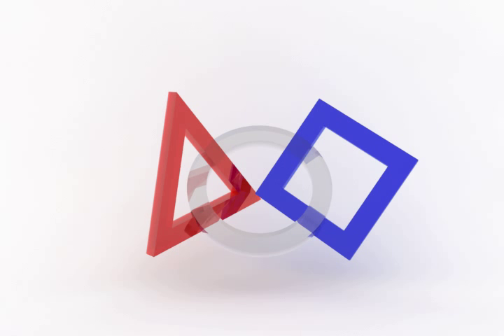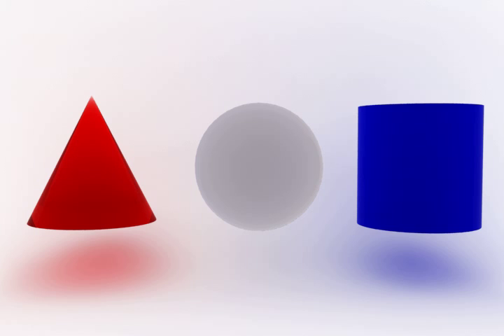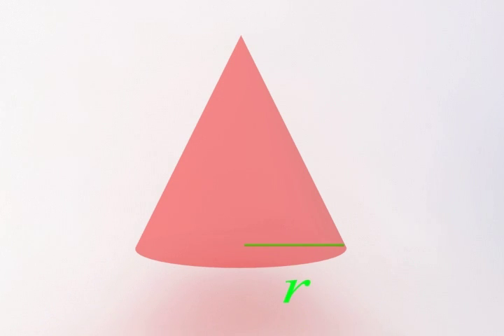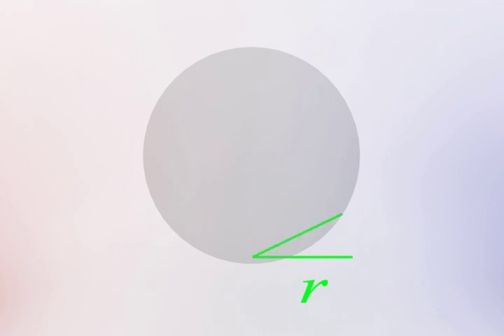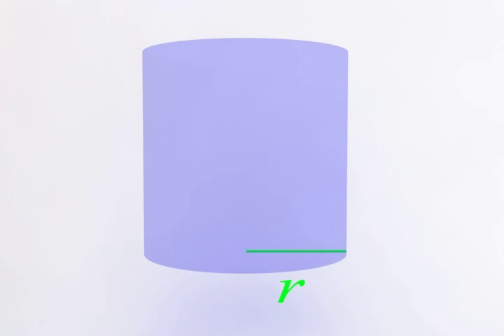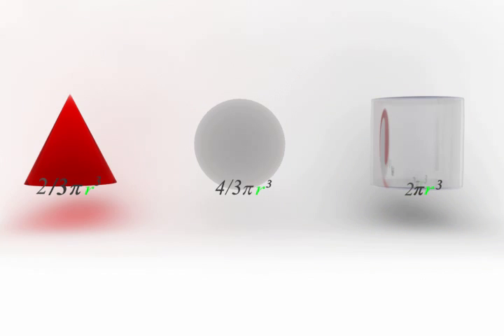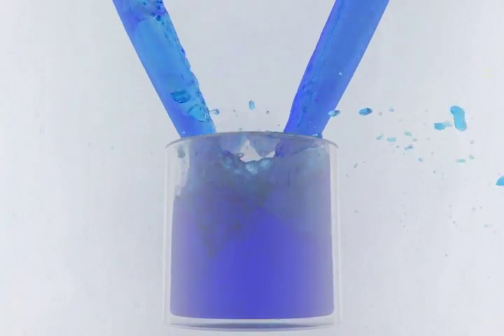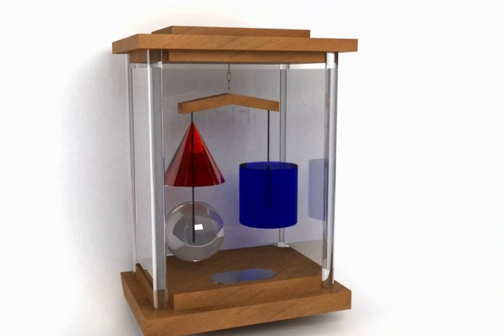"Primitives" - Origin of the FIRST Logo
Animation describing the origin of the FIRST Logo.  Developed by the Herndon High School/NASA Headquarters robotics animation subteam as a special project for the unveiling of the "Dean's List" Award at the 2010 FIRST Robotics Championship in Atlanta.